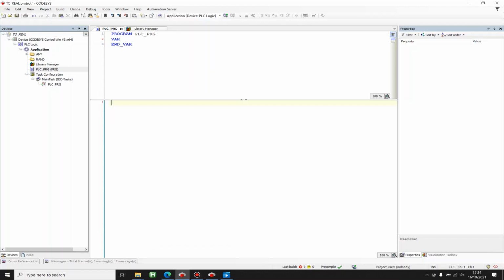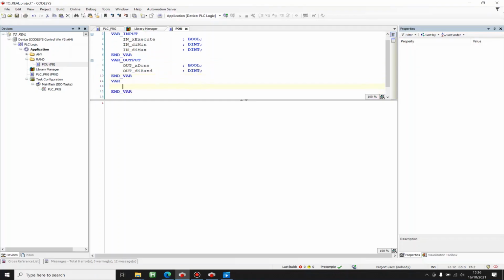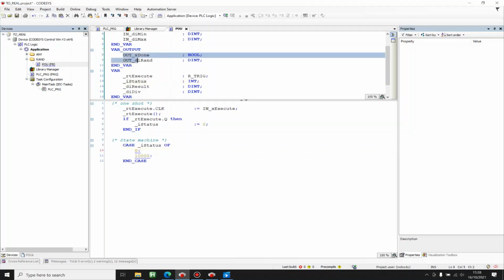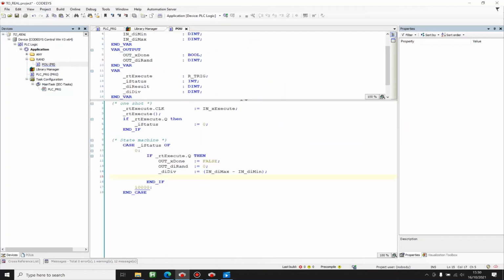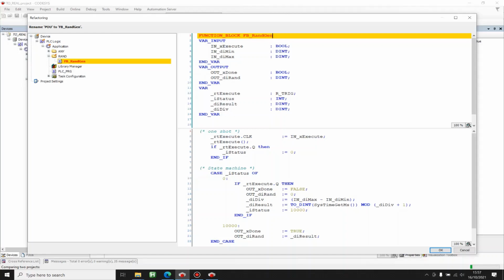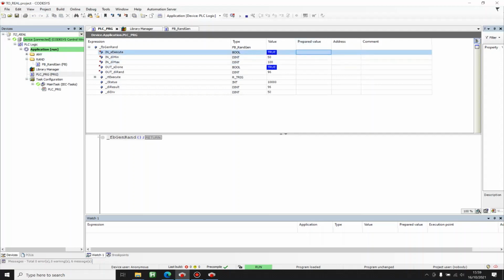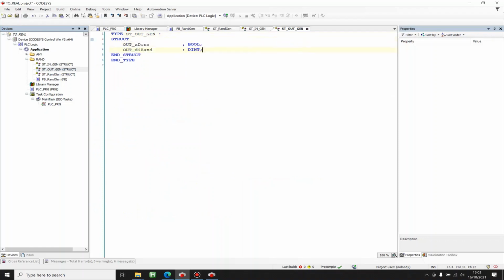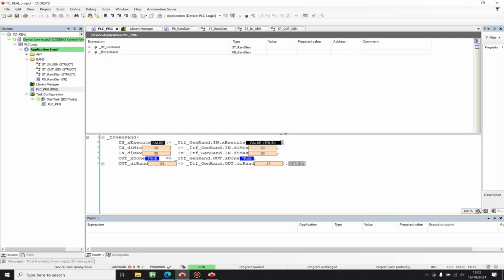CODESYS - Random Number Generator, Itf and Visu Template Part 1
- Creating a simple Random Number Generator
- Use of SysTimeGetMs() Function
- Creating an Itf as a Structure

In the second part of the video I'll create a Template for the Itf. The Template will be used for objects from the Itf type.